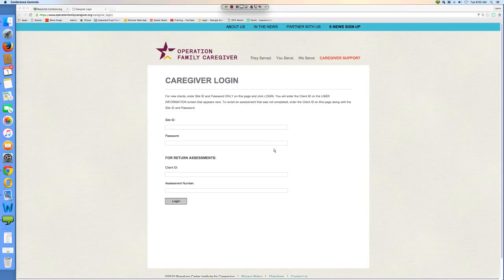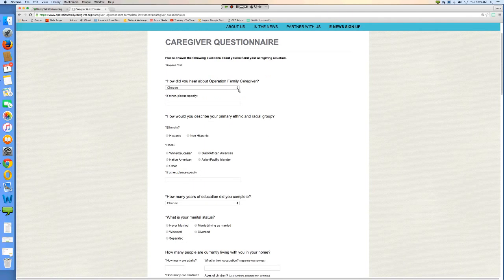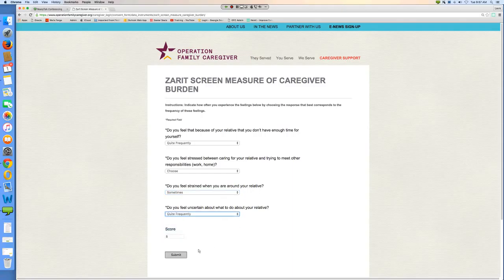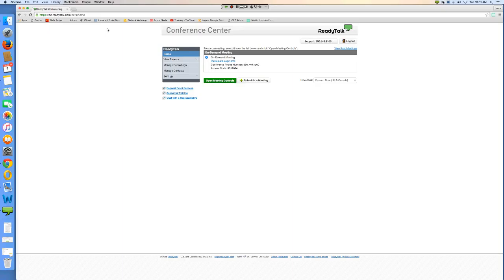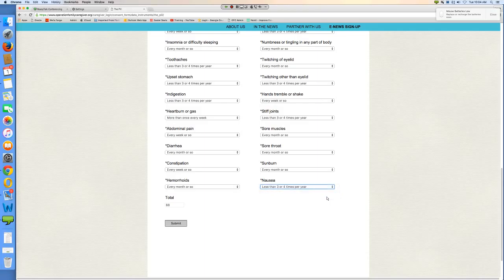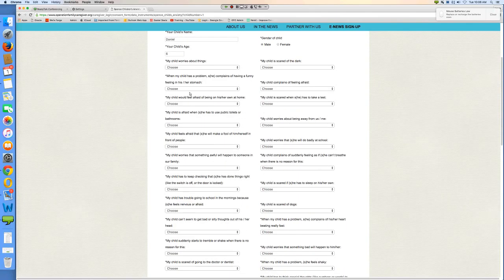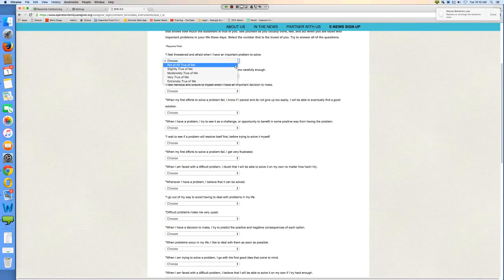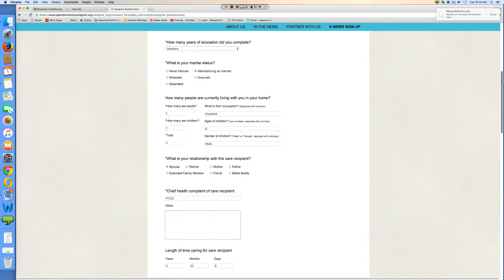Data Collection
This webinar will walk you through the entire data collection process, form by form. You will see what the caregiver sees, and how errors are pointed out to the caregiver along the way.